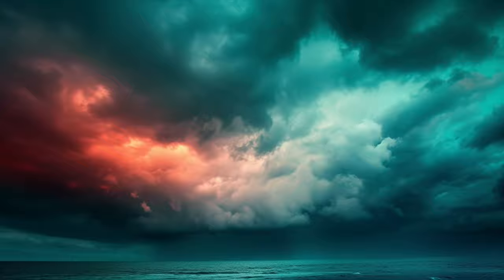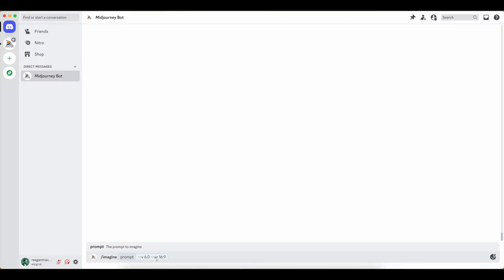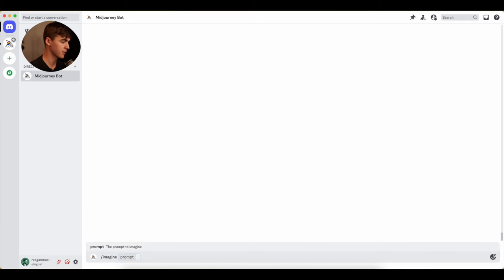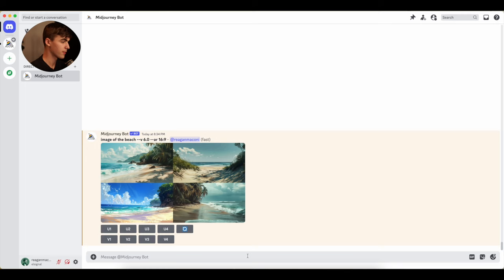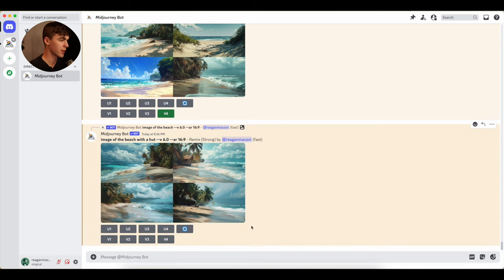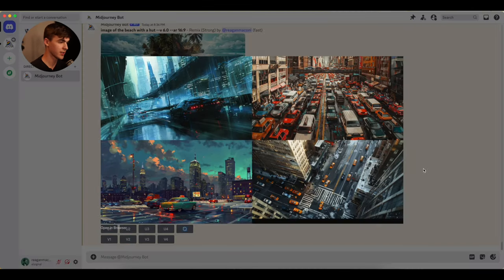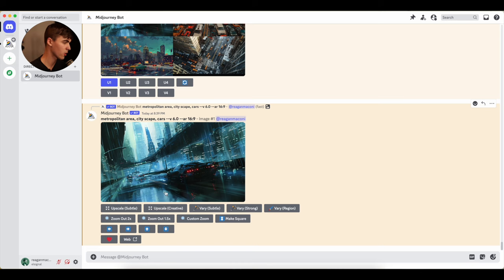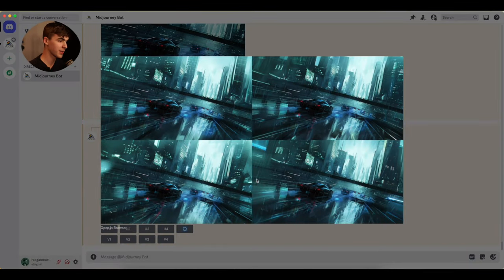Midjourney Basics: Learn how to create images using the best AI tool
In this first episode of the “Guide To Prompting In Midjourney” series we will cover basic prompting, getting you started on your generative AI art journey.

On the next videos you will learn more about how to get more cinematic images, advanced prompt engineering, camera angles, and more. We are just getting started!

Hey 👋  I’m Reagan, the guy from the video, and I’m partnering with zero1cine.com for this series. I am a digital creator exploring AI use cases in film and technology.

❤️ If you liked this content, please consider supporting our team with a coffee